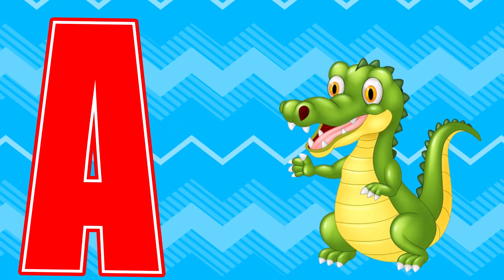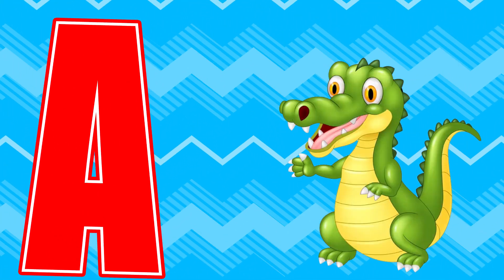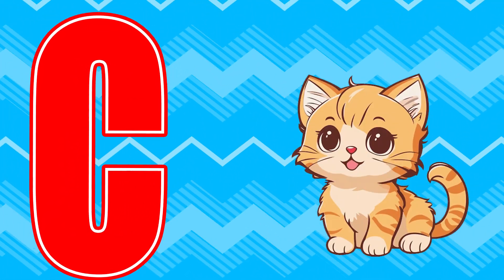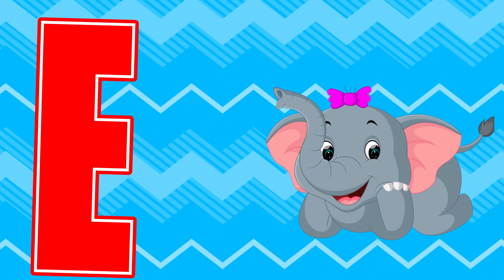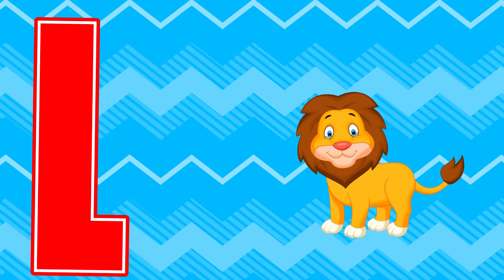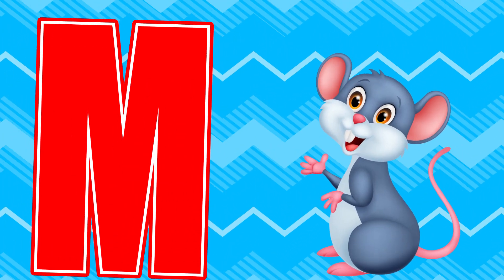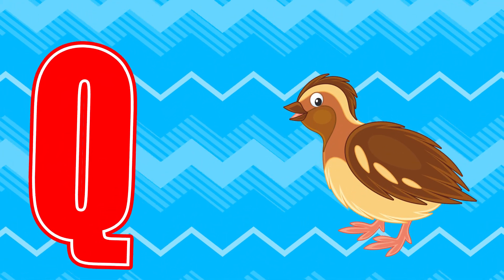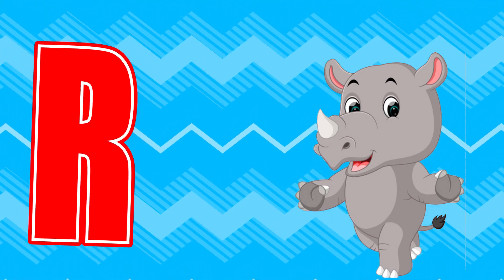Phonics Song For Toddlers ABC Phonics Song A for Alligator Phonics Sounds Alphabet A to Z